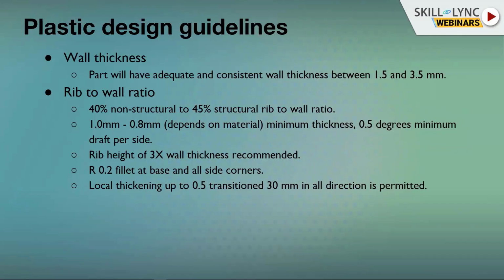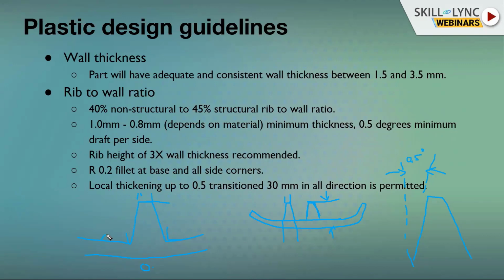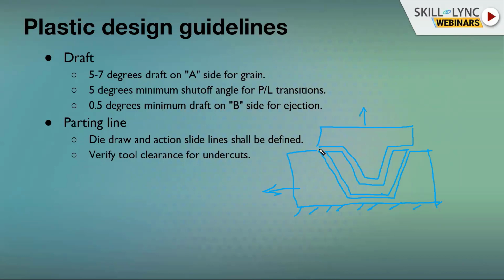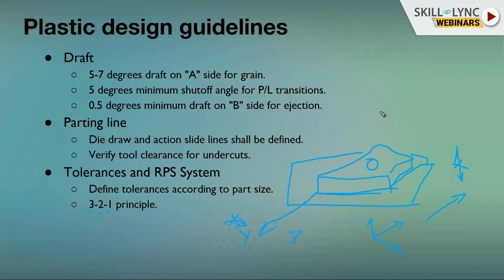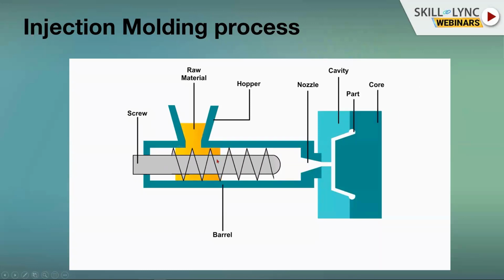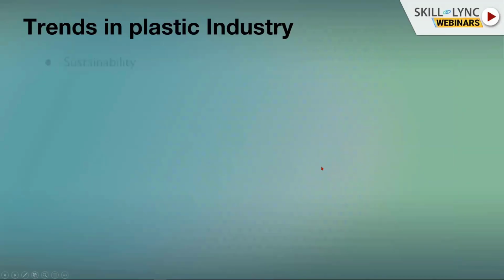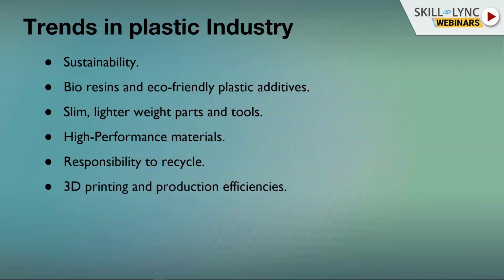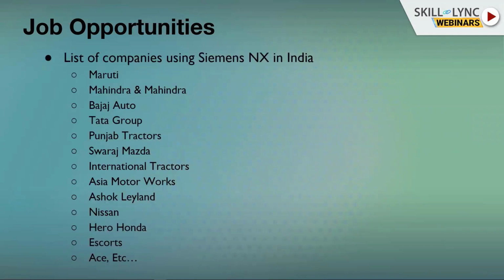Industry Standard Plastic Design Overview of Siemens NX (Part - 2) | Skill-Lync | Workshop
This is a Certified Workshop!

In this workshop, we will talk about “Industry Standard Plastic Design Overview of Siemens NX”. Our instructor tells us a brief introduction to Plastics, what is Siemens NX, designing of plastics using Siemens NX, technical concepts of the plastics, current trends of plastic design etc. We also discuss the various career paths and job opportunities.

1. Skill-Lync is an e-learning platform for Engineering students with 1000+ positive reviews on Google.
2. Learn industry-oriented technical skills.
3. Work on 15+ Industry oriented projects. Create a strong profile that will help you get recruited.
4. Have a look at the profile of a student of ours
5. Attend live video conferencing support sessions every week.
6. Interact with industry experts and Skill-Lync support team 24/7 to get your doubts clarified
7. Get recruited with help from our placement assistance team.